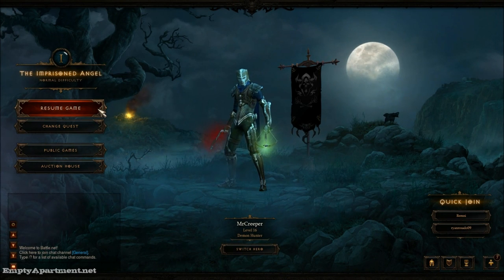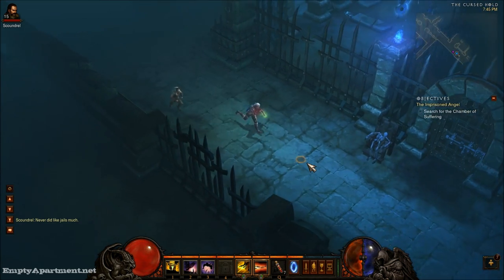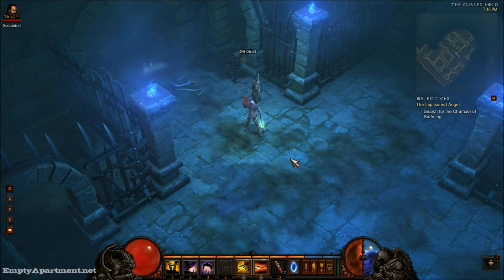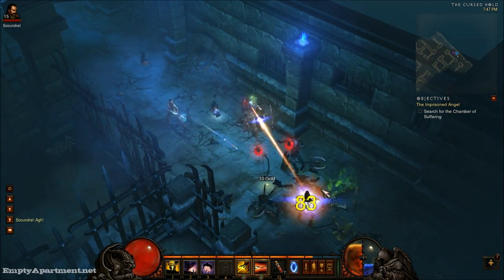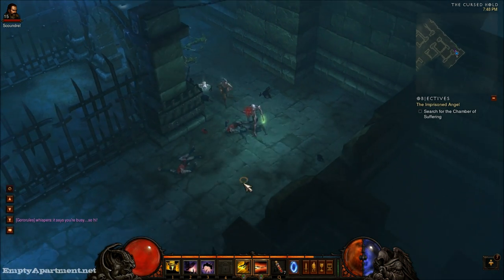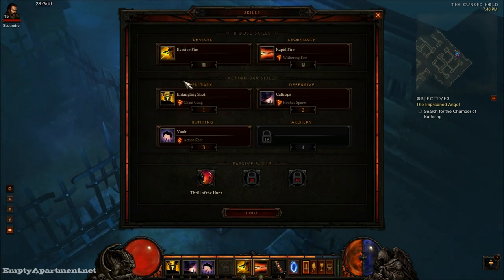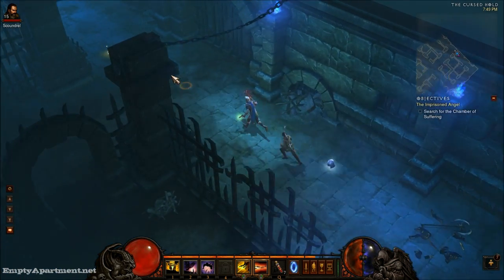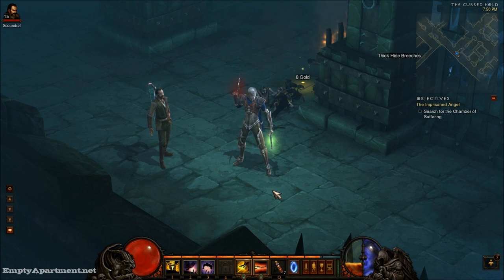Video Preview - Diablo III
Diablo III has taken gamers by storm. Everyone that has a computer capable of running it, seems to be playing. So, what's the big deal? Well, let me give you a quick glimpse into the world of Diablo and you can see if it's something you'd get hooked-on, as well.

Article:

For more gaming news, articles, videos and our [Almost] Daily Live Stream, visit us